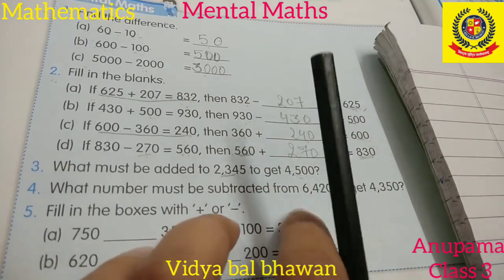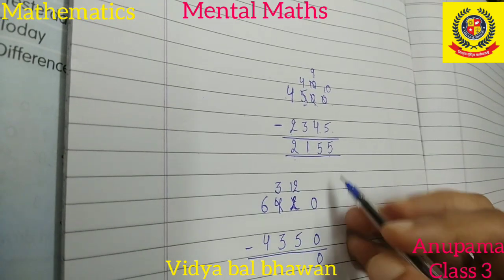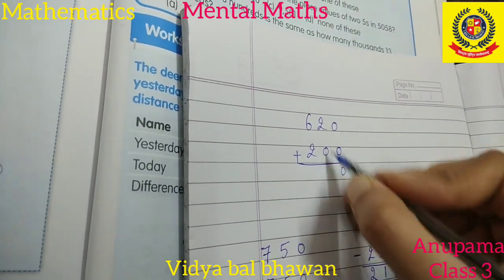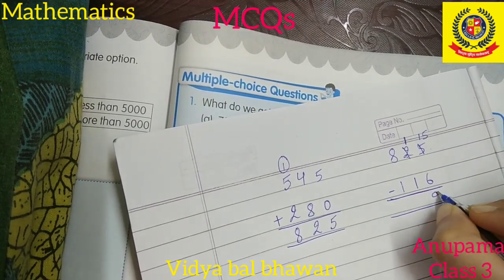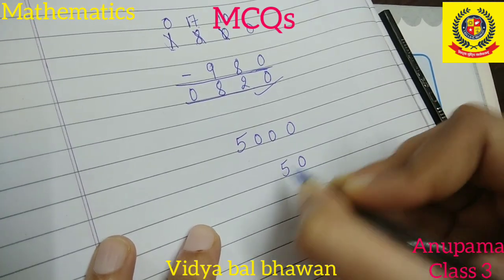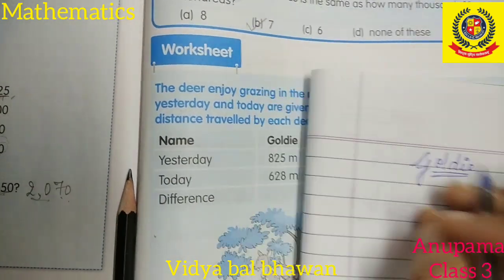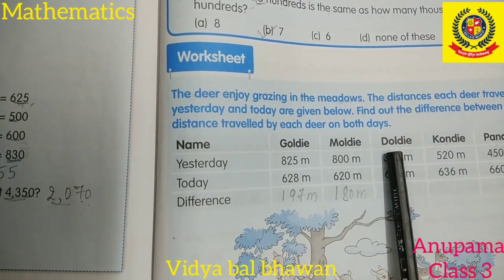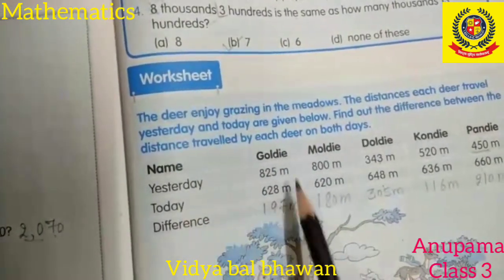Class 3 Mathematics chapter -3 Mental maths , MCQs (10july)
Class 3 Mathematics chapter -3 Subtraction , Mental maths , MCQs